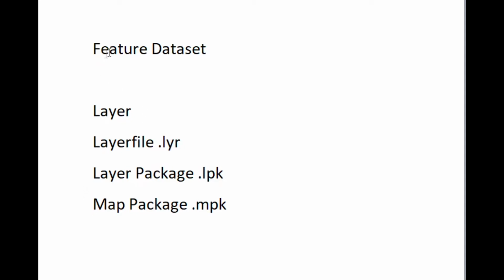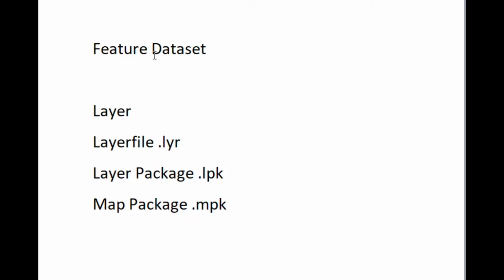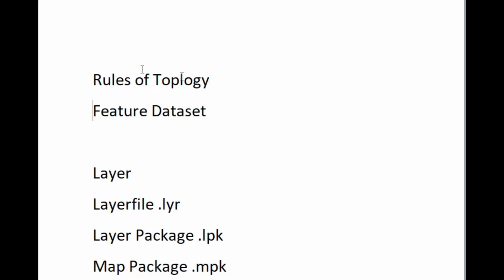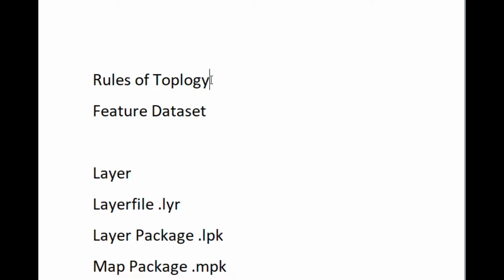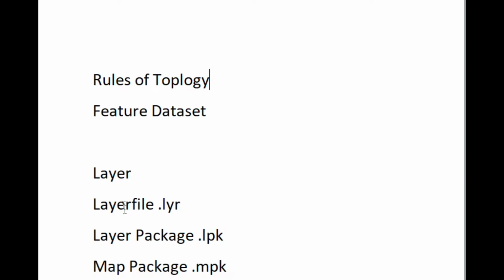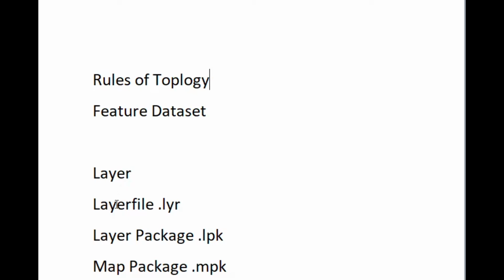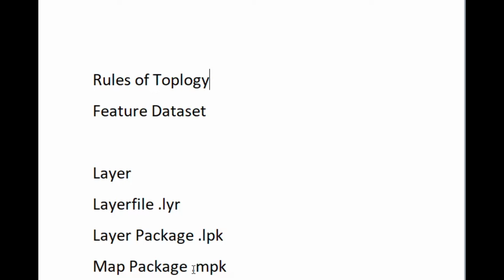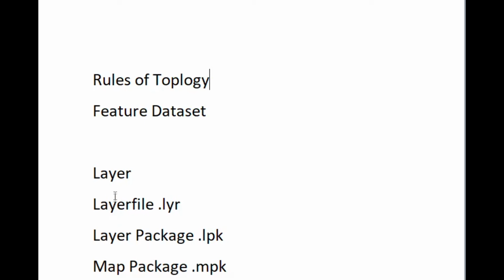Lecture 4 Feature Datasets and Data Packages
Oregon Tech's GIS103 Lecture 4